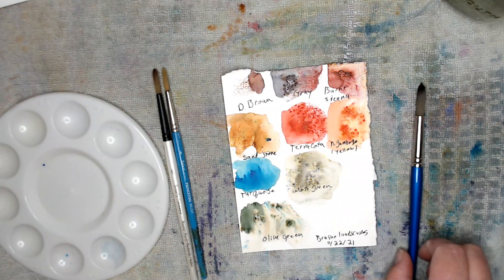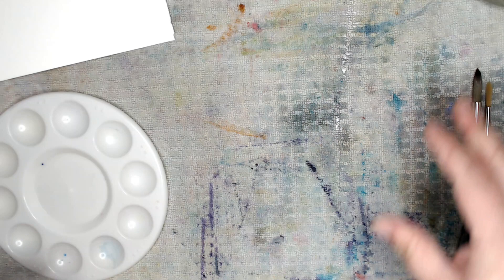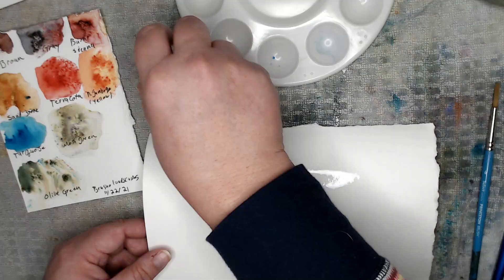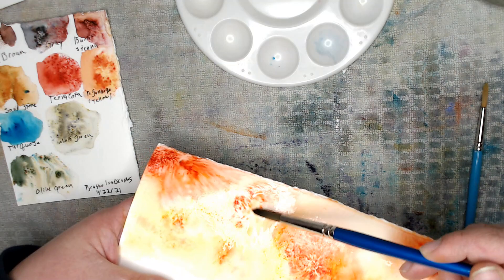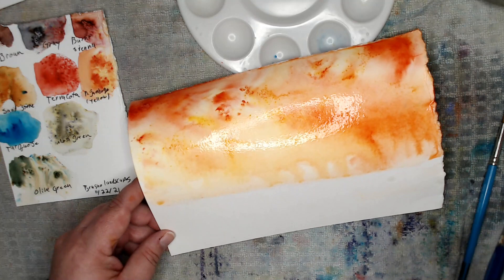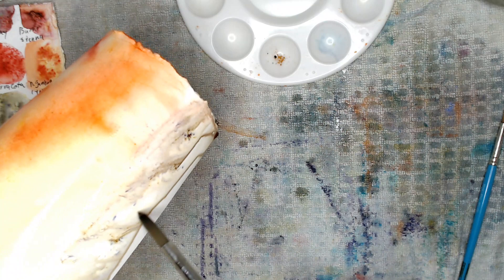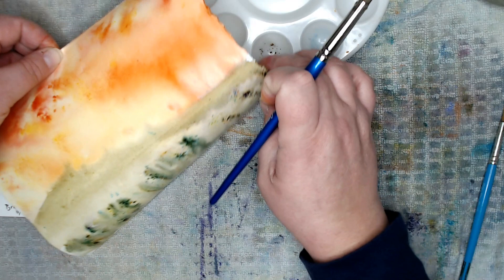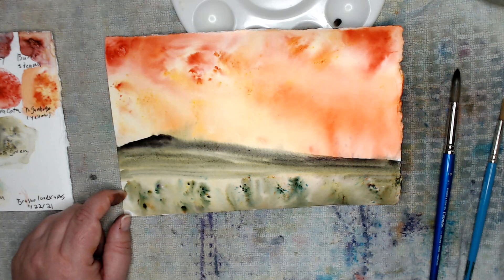Paint a vibrant Landscape in Brusho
I just love playing with colors, and curating different colors to paint with! Brusho is a pigment powder, and it reacts to water! Brusho is a fun very loose medium that you can learn to master with a bit of color play!
I used Terracota, New Gamboge, Mose Green, Olive Green, and gray in Brushos.
Paper is 140lb
a small and medium watercolor brush- I like Princeton
Water, and a spray bottle.

My objective for each color play is to simply enjoy the process and hope to learn how each color reacts to eacthother.

I am a contributing artist over at the Fine Art Cafe Academy, you can find my Vibrant Greeting cards made with Brusho

or you can look at all the different classes offered